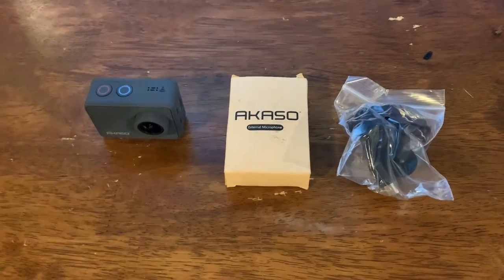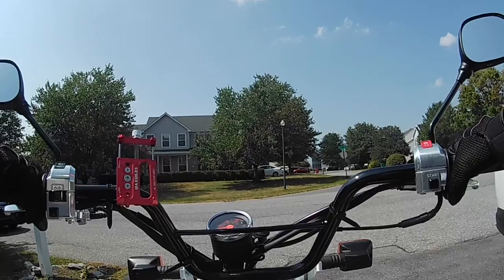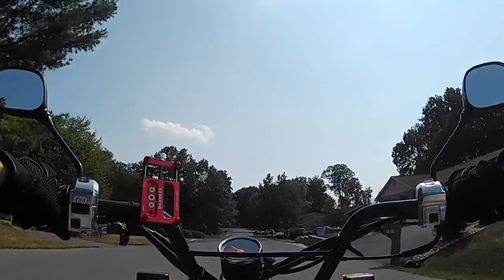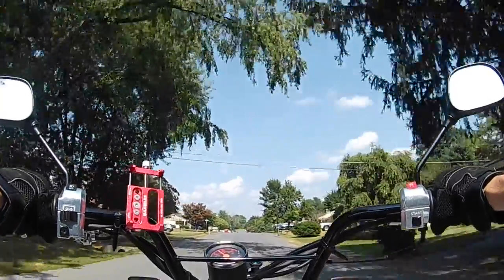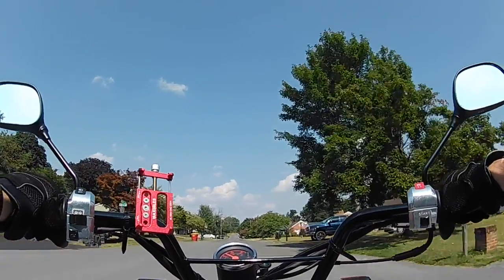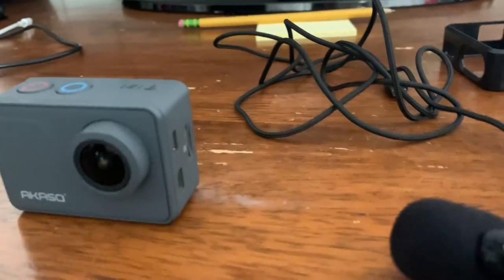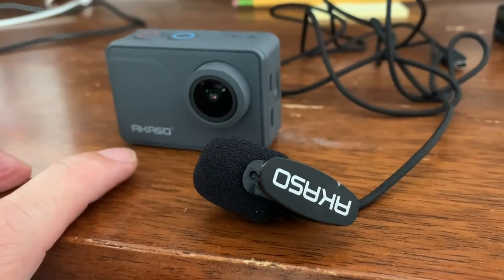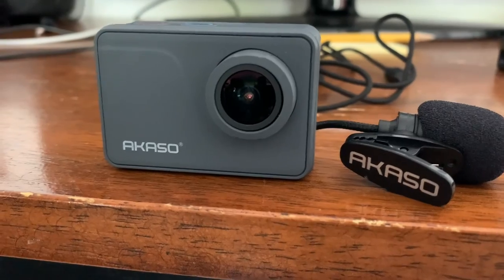AKASO V50 Pro External Mic Test/ Mic In Helmet Ride Test On Honda Ruckus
Testing Akaso V50 pro external mic in helmet